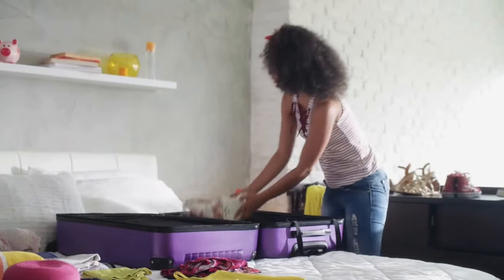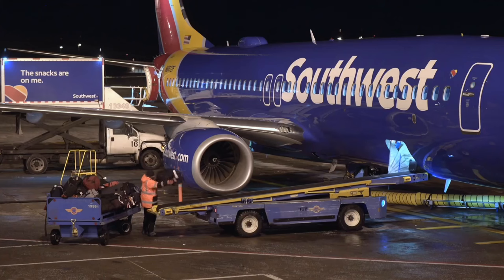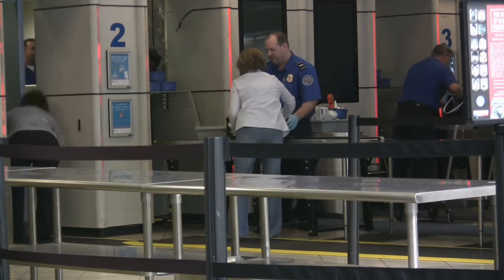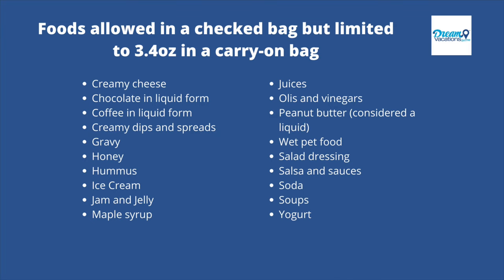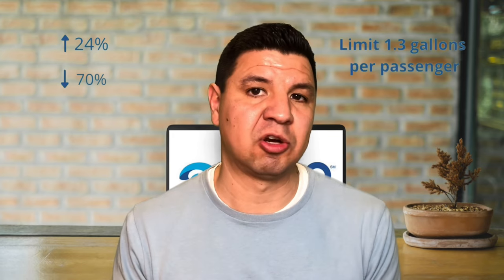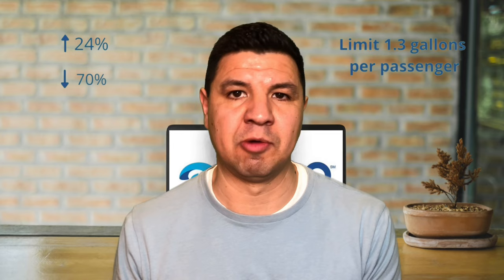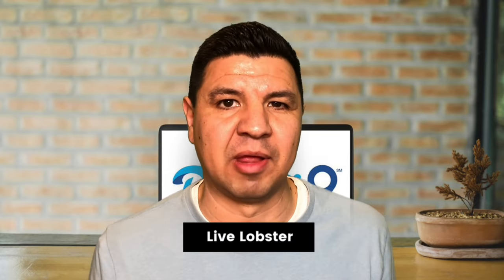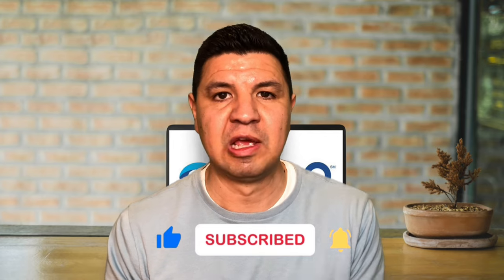TSA Rules For Food: What Can I Bring Onto The Plane?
Find out in this video which food you can pack in either a checked or carry-on bag. The rules are different for both so I break it all down for you so you can pack food items the right way without getting flagged at security.

If you're planning an international trip soon, be sure to explore my comprehensive step-by-step guide for a successful journey.

⚡For a complete list of items that are allowed to be packed in either a checked or carry-on bag check out the TSA's official list

Check out some of my other videos that may be useful to you as well:

QUESTIONS: What questions can I help answer? Post your questions in the comment section of this video.

Aerotrunk Compression Packing Cubes
Aerotrunk Universal Adapter
Aerotrunk Carry-on Luggage
Light Blocking LED Covers
Travel Power Strip
Toothbrush and Razor Holder
Travel Hangers
Suction Cup Hooks to use in Hotel Rooms

About:
In this video Ben talks about which food items are allowed through airport security for both a checked and carry-on bag.

Timecodes:
0:00 Intro
0:21 Checked or Carry-on Bag?
1:08 3-1-1 Rule
1:58 Foods allowed in either checked or carry-on bag with no restrictions
2:50 Foods allowed in checked bag but limited in a carry-on bag
3:25 Bottled Water
3:48 Alcoholic Beverages
4:21 Canned Foods
4:36 Fresh Fruits and Vegetables
4:53 Fresh Meat and Seafood and other frozen foods
5:25 Gel Ice Packs
5:46 Live Lobster
6:13 Exceptions to the 3-1-1 Rule